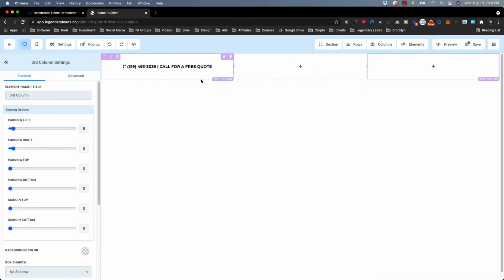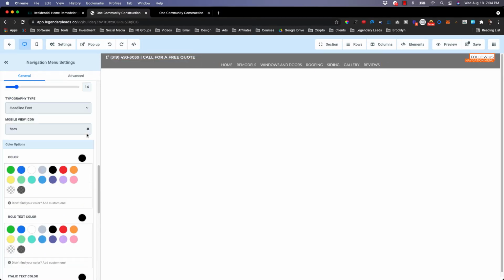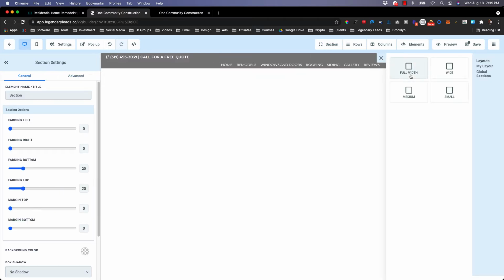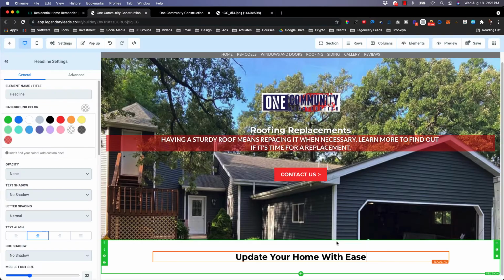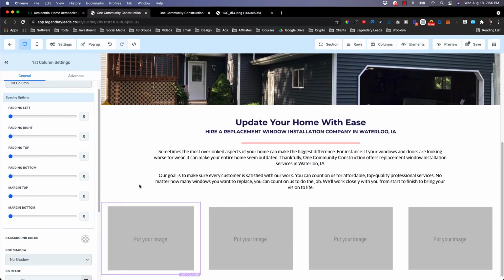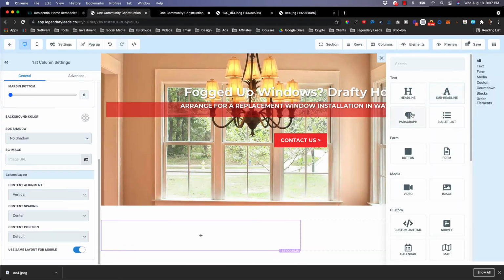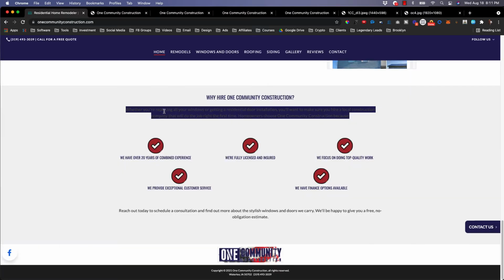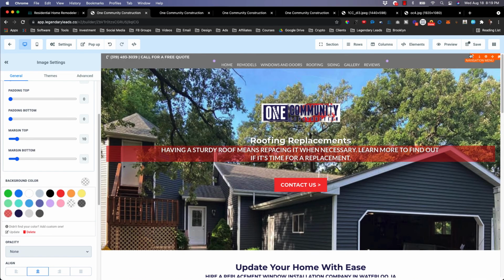10x Speed Site Build - Wordpress to Legendary Leads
FLASH WARNING - The 10x speed makes some parts of this video flash sensitive.

In this video I rebuilt a Wordpress website using the Legendary Leads website builder.

I gave myself one hour to build a site for my buddy who is a co-owner of One Community Construction.

I focused only on the hoomepage and main elements of the site--it would take much longer to completely rebuild the entire site! But this shows you how you can model an exisisting website, whether build on Wordpress or any other website builder, and rebuild it in Legendary Leads.

NOTE: There is also a one click ClickFunnels URL import to migrate funnels from ClickFunnels without needing to build them from scratch.

If you want to combine your website, CRM and follow-up system, try Legendary Leads! It is an all-in-one inbound and outbound marketing automation platform.